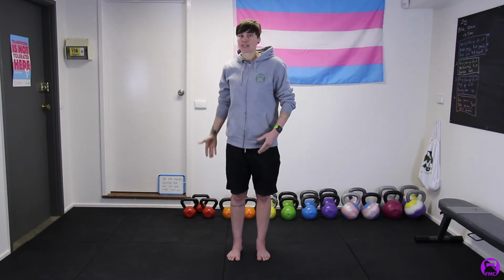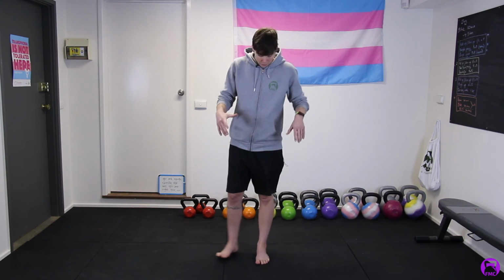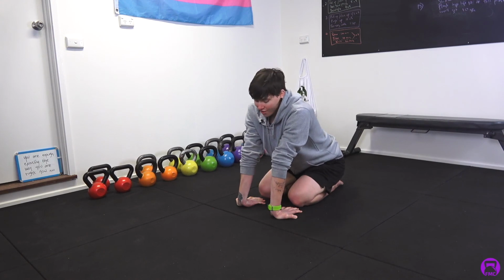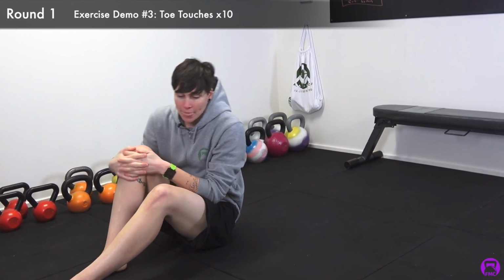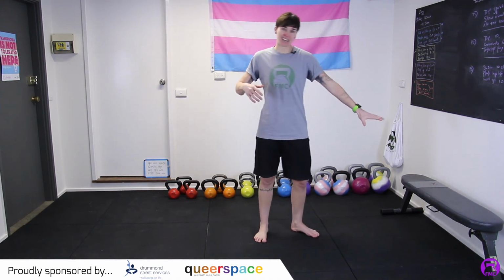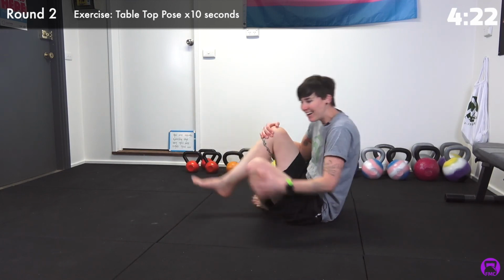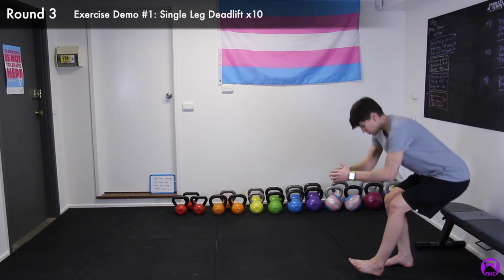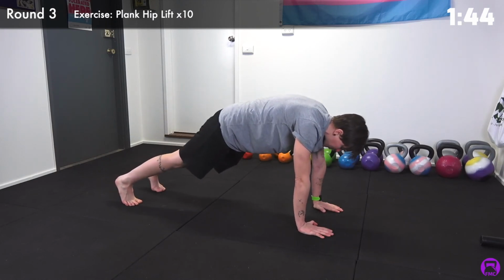Free Exercise Class 10 - Light Interval Training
This is a light to medium intensity bodyweight session with 7 minute intervals.

All you need is some comfortable clothes, a bench/chair/bed/couch a bit of floor space and a glass of water!

Most of all have fun, stay safe and enjoy yourself.

Training Session:

Warm Up
Round 1 - 7 Minutes
Dip Squat x10
Slow Crawl x4 steps
Toe Touches x10
Round 2 - 7 Minutes
Dips x10
Commandos x6
Table Top Pose x10 seconds
Round 3 - 7 Minutes
Diagonal Crunch x10
Push Up x10
Single Leg Deadlifts x5